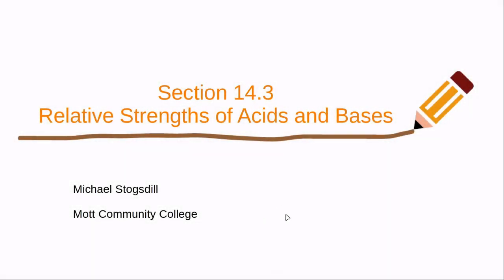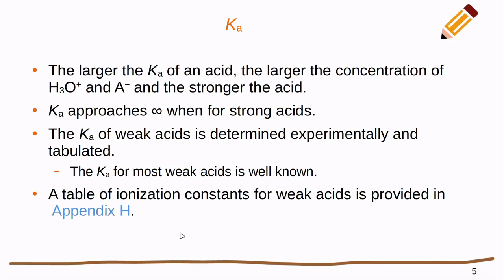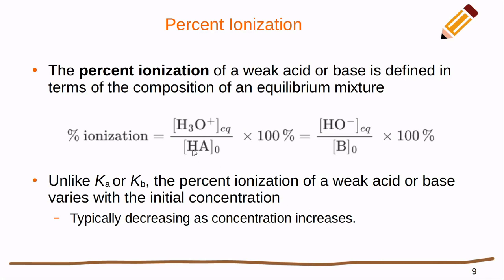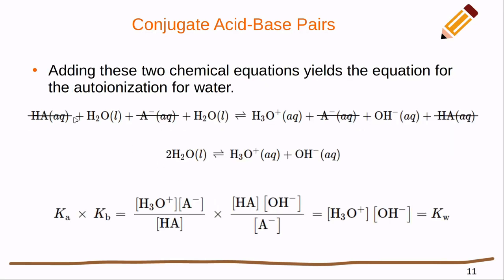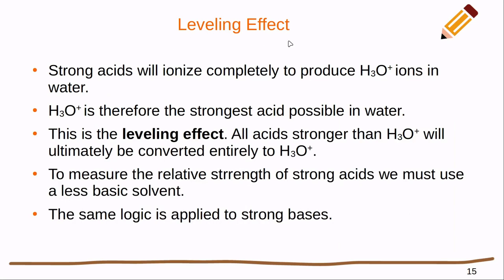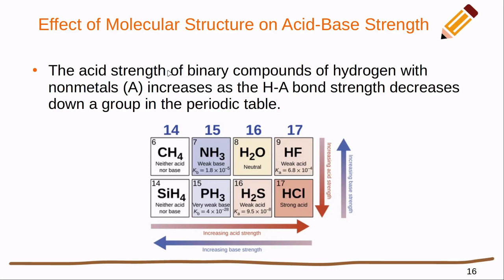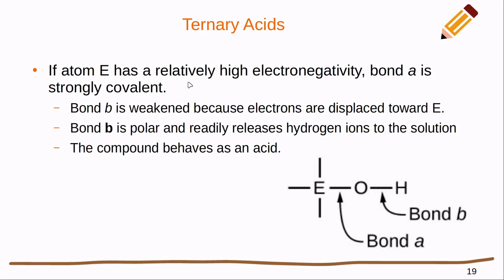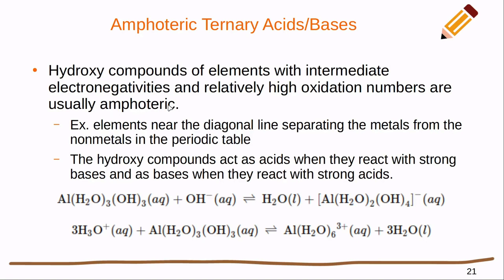OpenStax Chemistry 2e Chapter 14 Section 3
This video will review OpenStax Chemistry 2e Chapter 14 Section 3 - Relative Strength of Acids and Bases